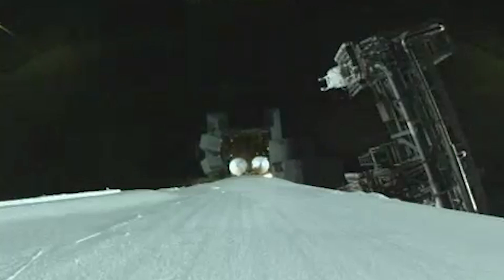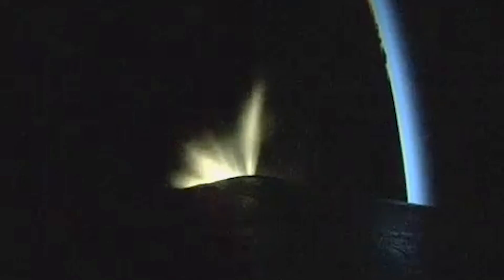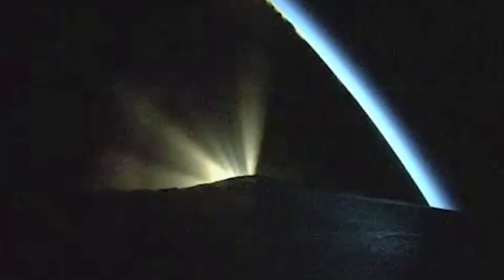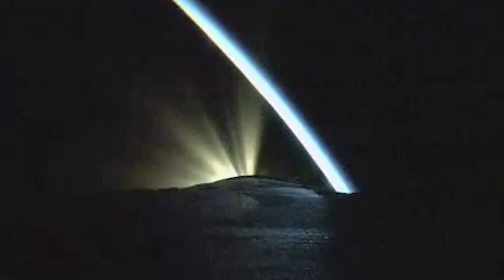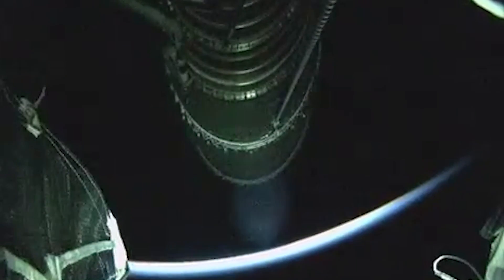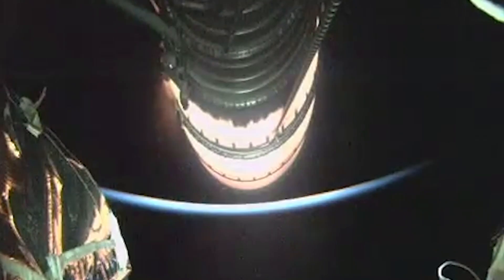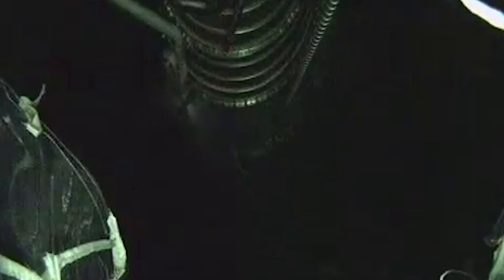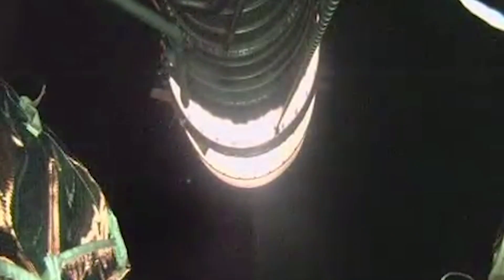Rocket Cam: Delta IV WGS-10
Rocket's eye view of the ULA Delta IV rocket successfully launching the 10th Wideband Global SATCOM (WGS-10) mission for the U.S. Air Force on March 15, 2019.